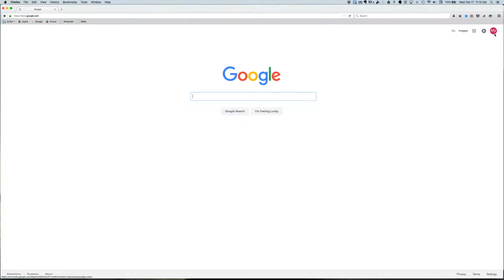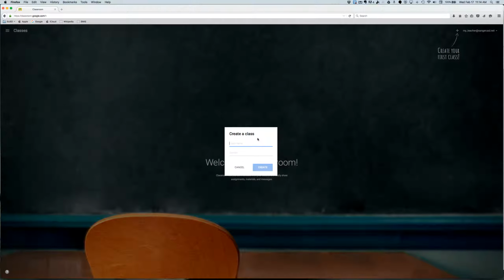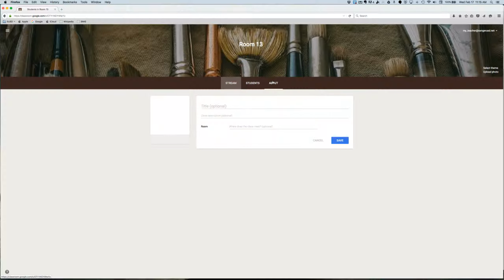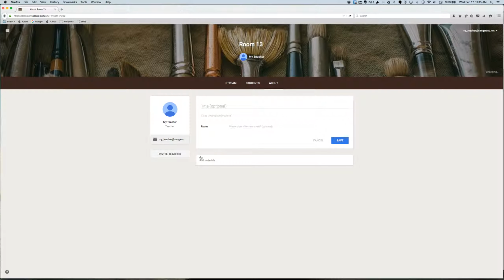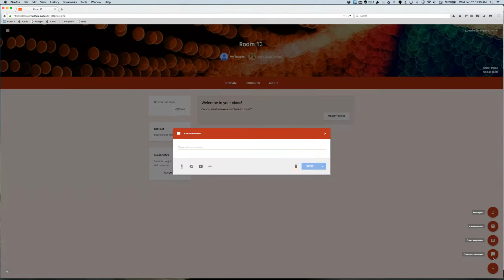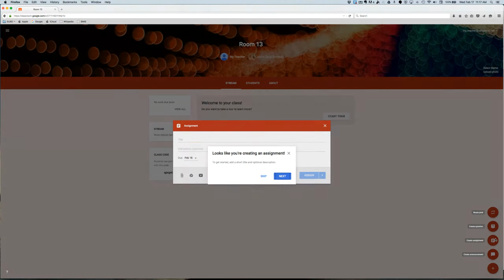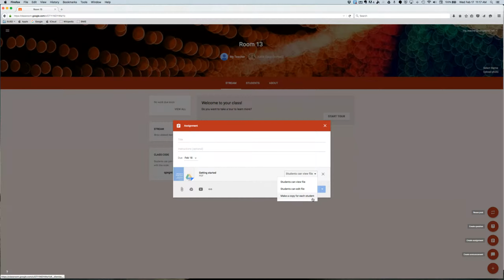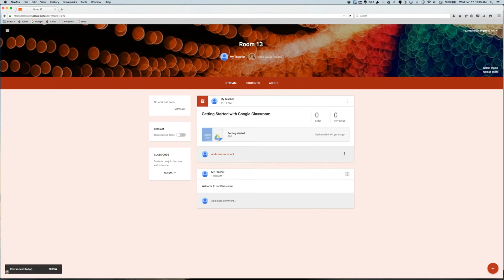Intro to Google Classroom - Teacher